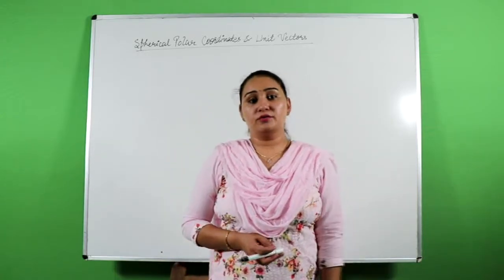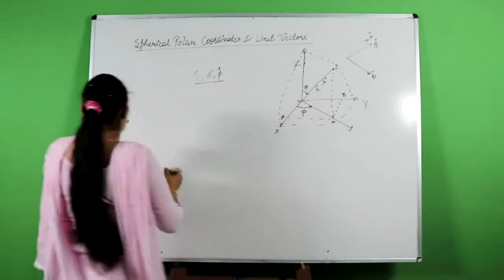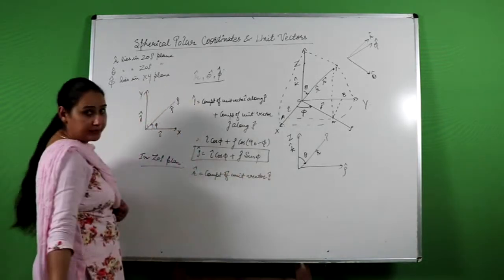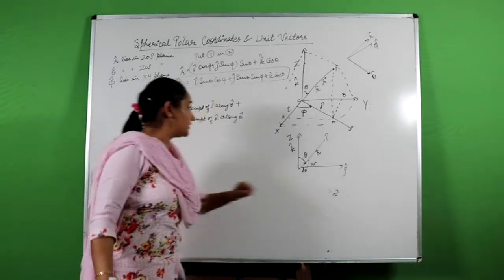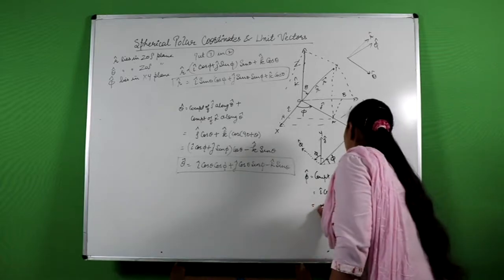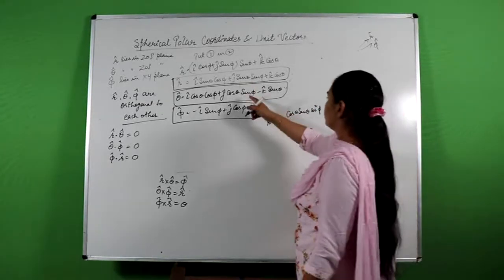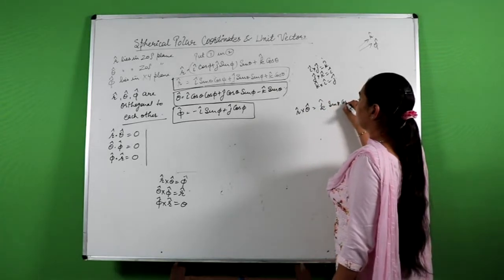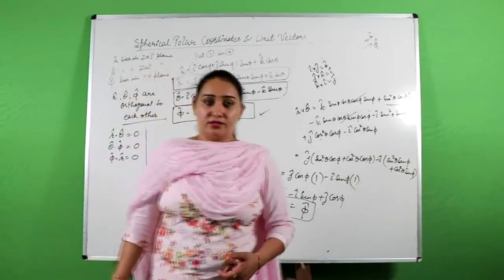Spherical Polar Coordinator and Unit Vectors, Dr. Vibha Chopra, DAV College, Amritsar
Dr. Vibha Chopra, Assistant Professor, PG Department of Physics, DAV College, Amritsar